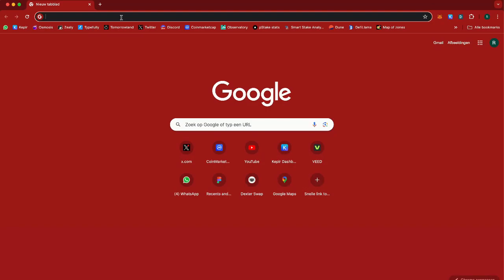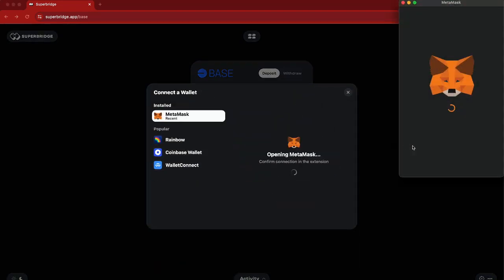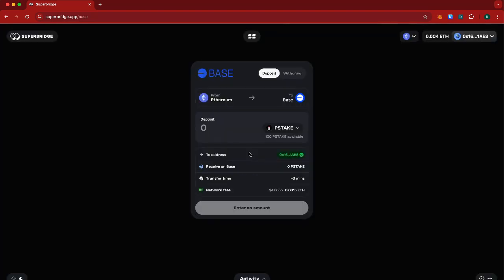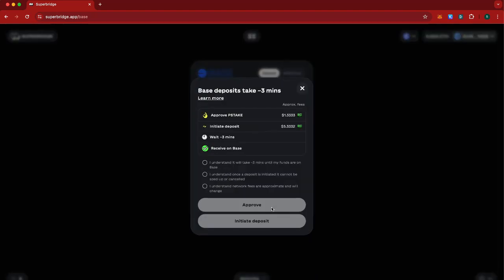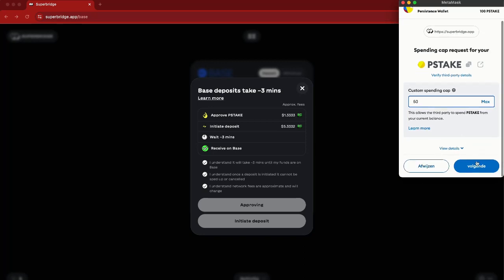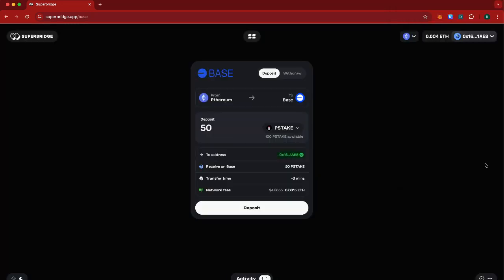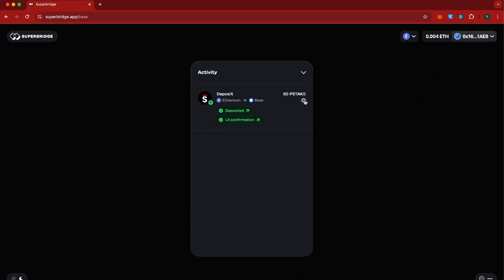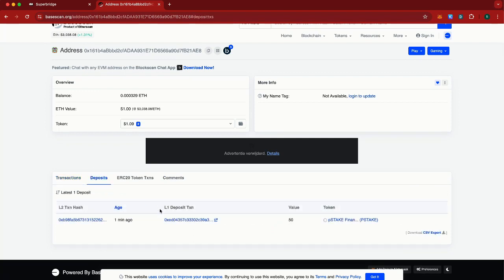How to bridge PSTAKE from Ethereum to Base | Tutorials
In this video we explain how to bridge PSTAKE from Ethereum to Base chain.

Time Stamps:
00:04 How to bridge PSTAKE from Ethereum to Base chain
01:04 Allow the app to spend your PSTAKE
01:17 Initiate the deposit to initiate the bridging process
01:57 Check your transfer on Basescan.org